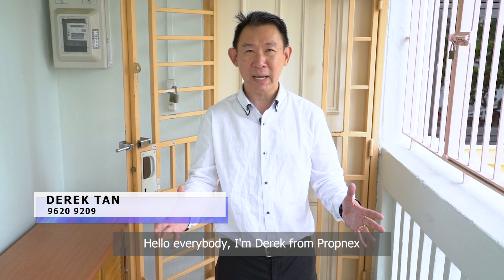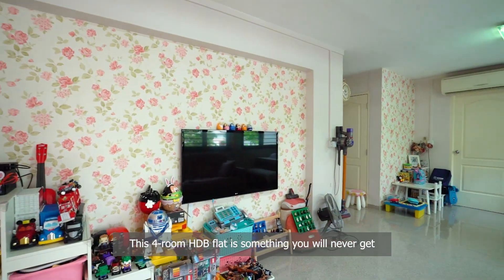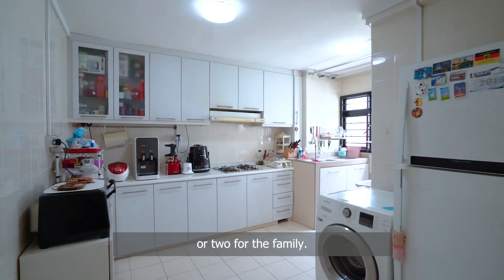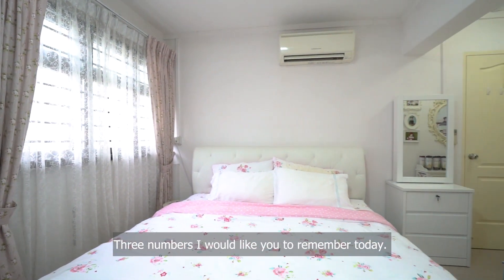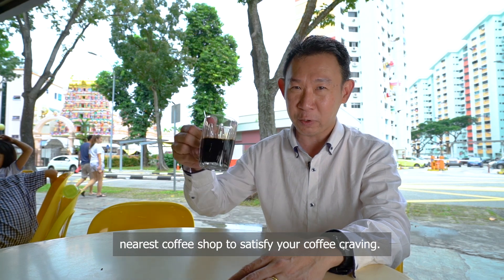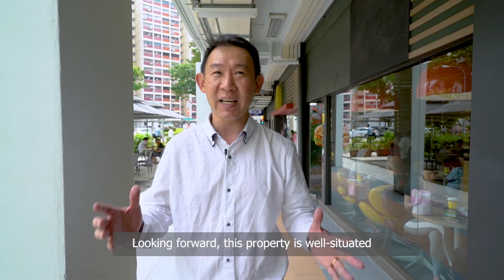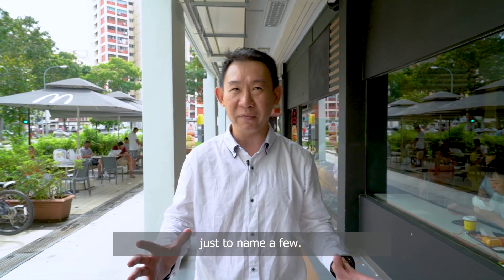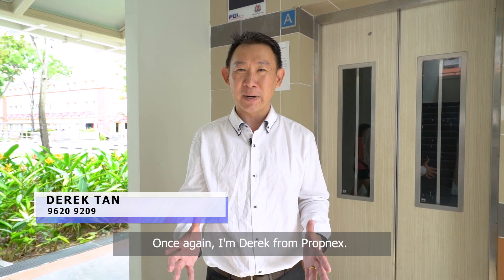Well renovated 4RM strategically located in heart of Potong Pasir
Limited opportunity to own this rare home in the heart of Potong Pasir
Well renovated corner 4S flat at Blk 148 Potong Pasir

Open House 29-July Sun 11am-1pm
RSVP to reserve & confirm your viewing slots

10 reasons why you should consider this property
1. Corner, Generous and regular layout provides privacy and space for family and guests.
2. Well renovated and maintained home reduces the headache of major overhaul.
3. Strategically located right in the heart of Potong Pasir, best fusion of the old and new.
4. Be spoilt with choices of neighbourhood amenities at your doorsteps, round the clock.
5. Be the first to enjoy the new mall at The Poiz Centre (~5,000sqm of commercial GFA).
6. Many Good schools easily accessible.
7. Be pampered with the endless lifestyle choices of the Upper Serangoon belt.
8. Commuting is a breeze with MRT, Buses, Expressways all within east reach.
9. Park Connector Network in your backyard brings nature close to you.
10. Enjoy full advantage of the transformation brought about by the Bidadari new town right next door.

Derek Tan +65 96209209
PropNex
Service You Trust